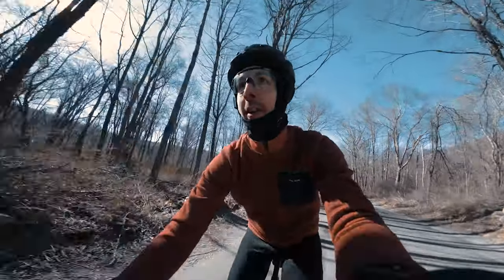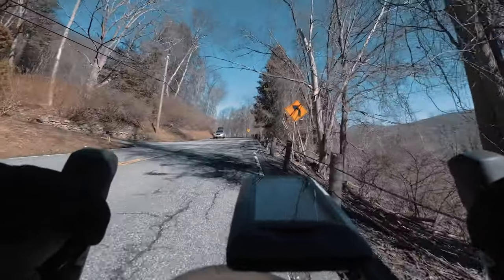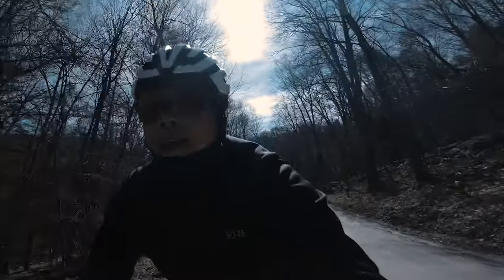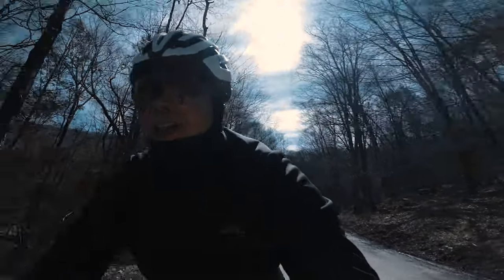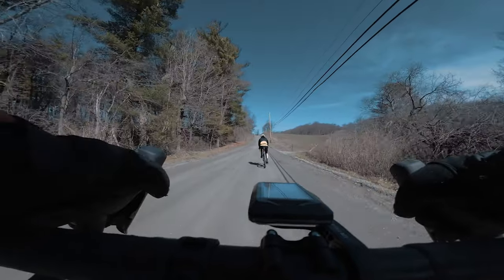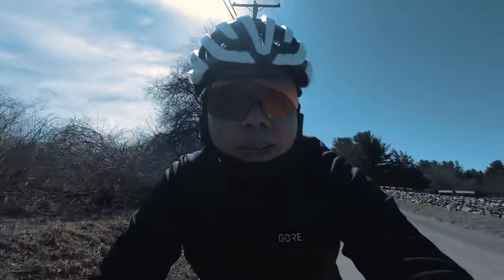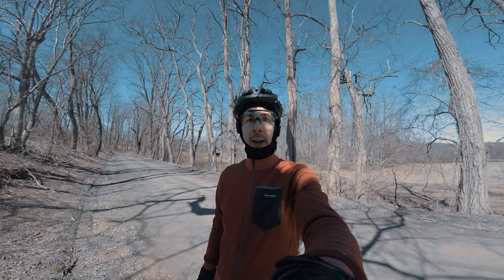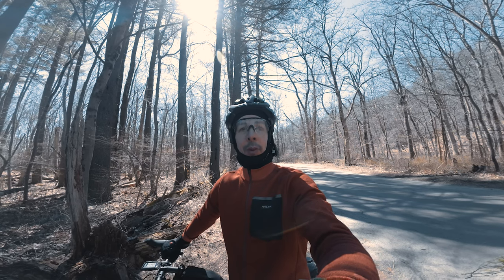Exploring New York Gravel Roads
Jason and I explore new gravel roads in New York. I attempt to do a 4x8 min workout at threshold, but realized the high winds were interfering with my cadence, thus abandoning the workout.

Bikes in this video:
Road bike: Men's/Women's Fezzari Empire SL Pro Race
Mountain bike: Marin Wildcat Trail 5, Grand Canyon by Canyon
Gravel bike: Lauf Anywhere
Indoor: Wahoo Kickr